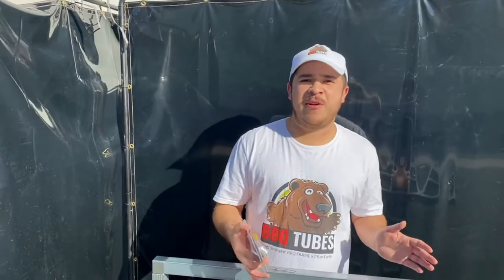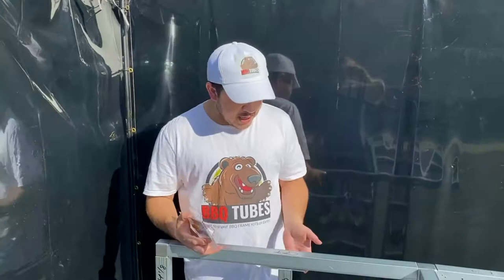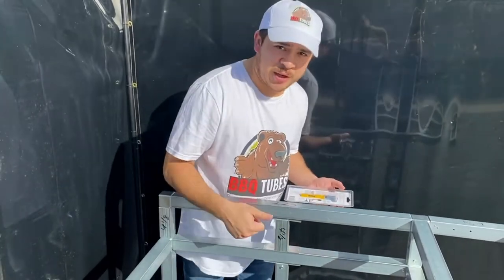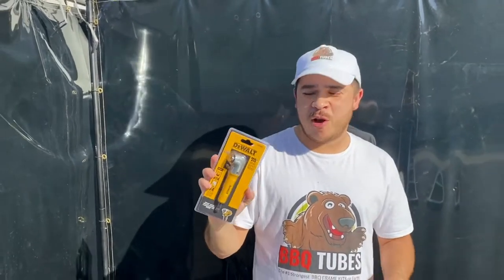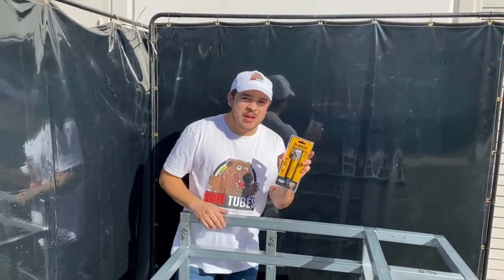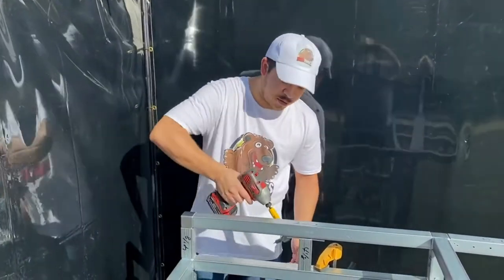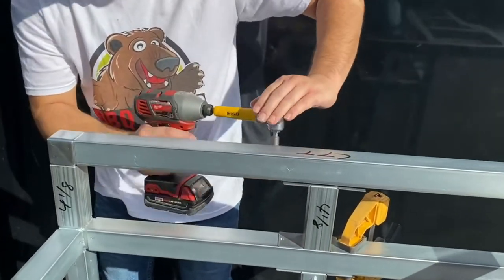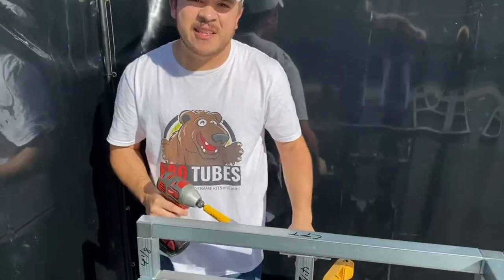dewalt right angle screw tool review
When building bbq island frames or many other home projects you some times need a way to get a screw into a tight space. This right angle screw tool does the trick.  Sold under 20 bucks.   At BbqTubes.com we use this tool when building are bbq island frames.